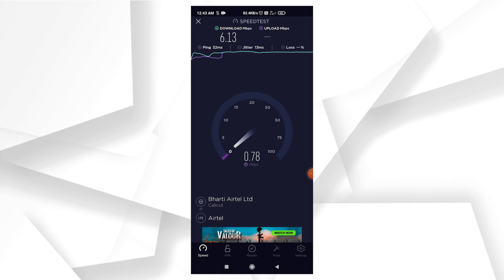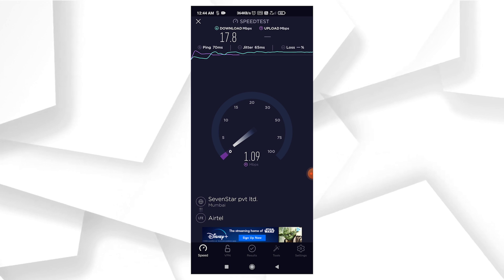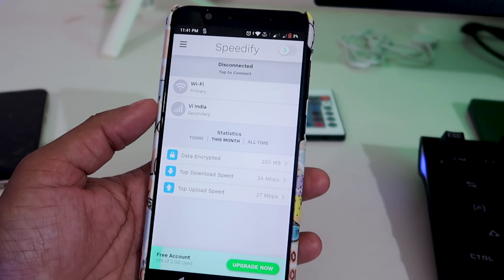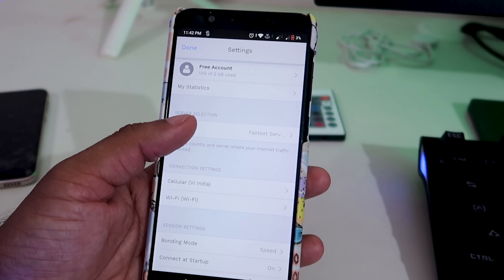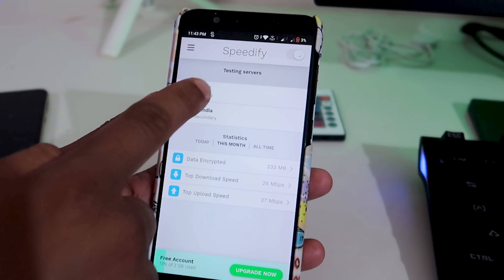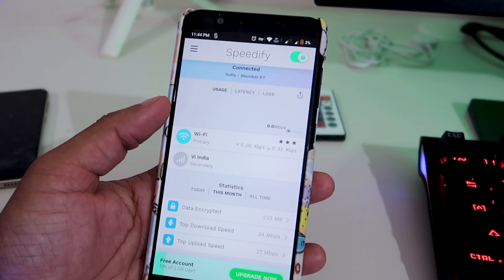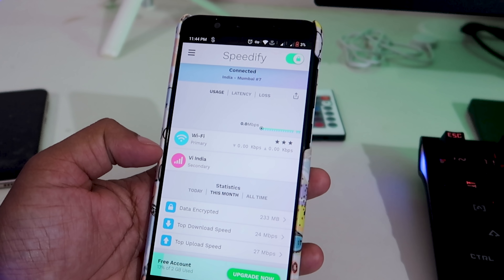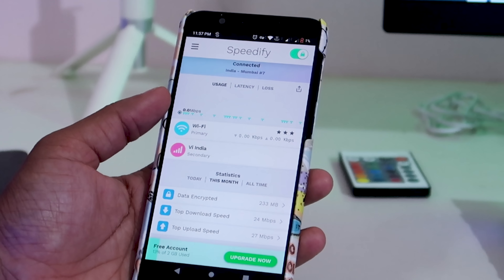How to Increase the internet speed Malayalam🔥100% Working Method With Proof🔥Sim ബോണ്ടിണ്ട് ട്രിക്ക്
ഏതു കാട്ടിലും ഇന്റർനെറ്റ് സ്പീഡ് ഇരട്ടിയാക്കാം 🔥How to increase the internet speed For All Sim

എല്ലാവരും സബ്സ്ക്രൈബ് ചെയ്യണേ 🔔